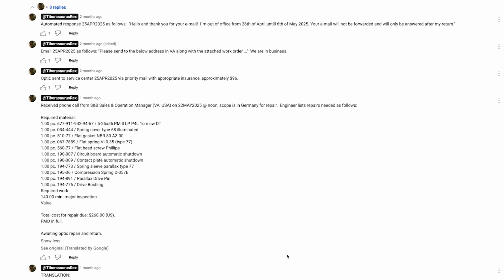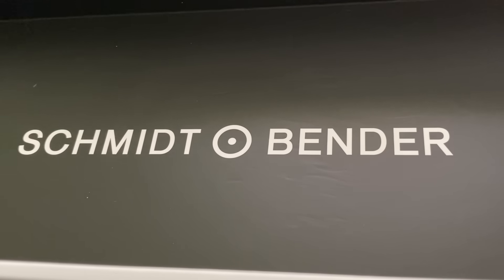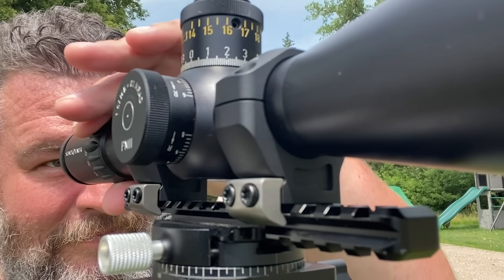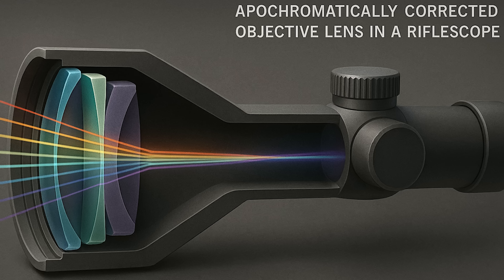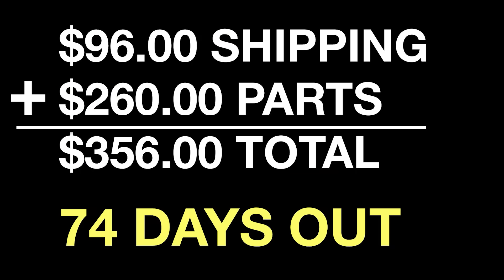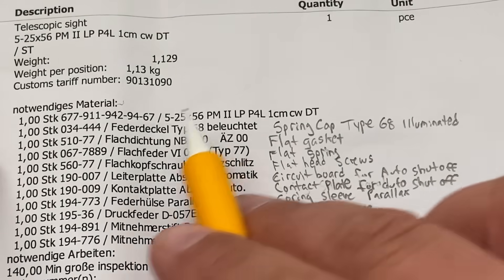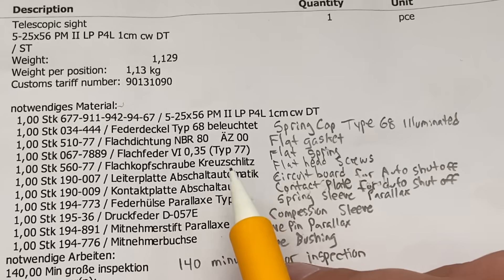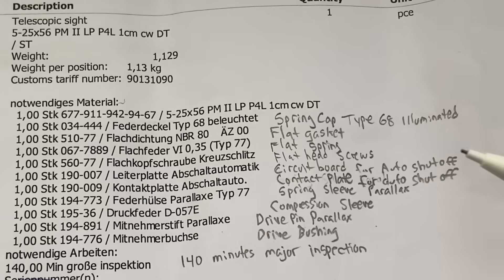The RETURN of the Schmidt & Bender PMII 5-25x56! How does it work ~ Rex Reviews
As requested by my viewers, here is my experience dealing with Schmidt & Bender's customer service and repair department after a loose lens inside the stack has made this tier-1 scope very blurry.

The service request went out 24APR2025.
The scope was shipped our for repair to service center 25APR2025.
The scope arrived back at my door 08JUL2025.
Shipping cost + insurance $96.00
Repair costs $260
TOTAL EXPENSE $356.00
TOTAL TIME DOWN:  75 days

Engineering parts list for repair as follows:

"notwendiges Material:
1,00 Stk 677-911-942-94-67 / 5-25x56 PM II LP P4L 1cm cw DT
1,00 Stk 034-444 / Federdeckel Typ 68 beleuchtet
1,00 Stk 510-77 / Flachdichtung NBR 80 ÄZ 00
1,00 Stk 067-7889 / Flachfeder VI 0,35 (Typ 77)
1,00 Stk 560-77 / Flachkopfschraube Kreuzschlitz
1,00 Stk 190-007 / Leiterplatte Abschaltautomatik
1,00 Stk 190-009 / Kontaktplatte Abschaltauto.
1,00 Stk 194-773 / Federhülse Parallaxe Typ 77
1,00 Stk 195-36 / Druckfeder D-057E
1,00 Stk 194-891 / Mitnehmerstift Parallaxe
1,00 Stk 194-776 / Mitnehmerbuchse
notwendige Arbeiten:
140,00 Min große inspektion
Value"

Total cost for repair due:  $260.00 (US).

TRANSLATION: "Required Materials & Work:
1x 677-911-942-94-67 / 5-25x56 PM II LP P4L 1cm cw DT
1x 034-444 / Spring Cover Type 68 (illuminated)
1x 510-77 / Flat Gasket NBR 80 ÄZ 00
1x 067-7889 / Flat Spring VI 0.35 (Type 77)
1x 560-77 / Flat Head Screw, Cross Recess
1x 190-007 / Circuit Board Auto Shut-Off
1x 190-009 / Contact Plate Auto Shut-Off
1x 194-773 / Spring Sleeve Parallax Type 77
1x 195-36 / Compression Spring D-057E
1x 194-891 / Driver Pin Parallax
1x 194-776 / Driver Bushing
Required Work: 140 min Major Inspection"

NOTES:  There was no report available on what exactly failed.  Based on the listed parts and work description, here’s my best guess / analysis of whether a loose lens or something else related to internal optical alignment in my Schmidt & Bender 5-25x56 PM II riflescope was the issue.  Possible indicators of a loose or misaligned lens.  Several components in the list provided strongly suggest internal optical adjustment or repair, potentially due to a loose lens element

Best guess of possible failure point (based on repair and parts list):
While no part explicitly indicates there was a “loose lens,” the combination of parallax system parts, springs, and driver interfaces being serviced or replaced does suggest a strong possibility that an internal lens came loose or shifted, especially within the parallax adjustment group.  However, when looking through the front of the objective lens, it appeared something larger up front was loose.  In optical systems, lenses could appear to magnify a misaligned component deeper in the system.

Results:  After return, the scope is tracking perfectly and optical clarity seems to have been fully restored.  I am glad it is back online.